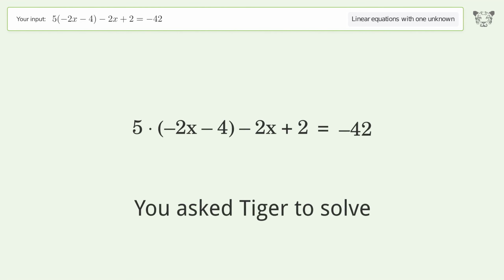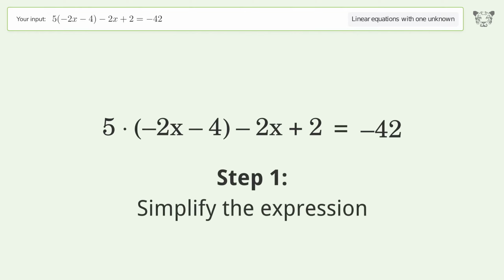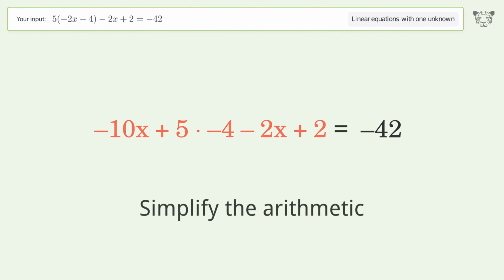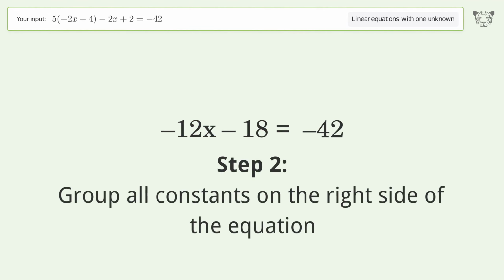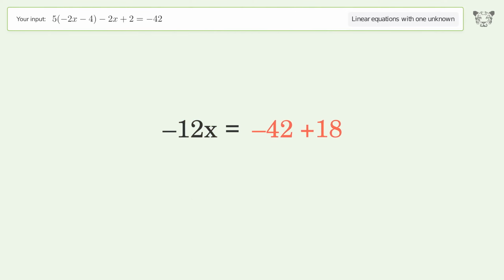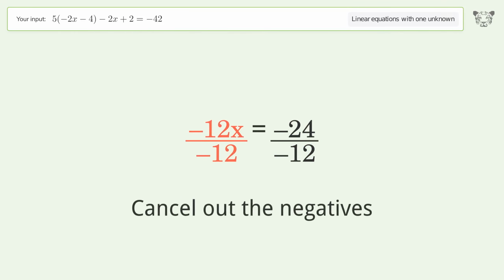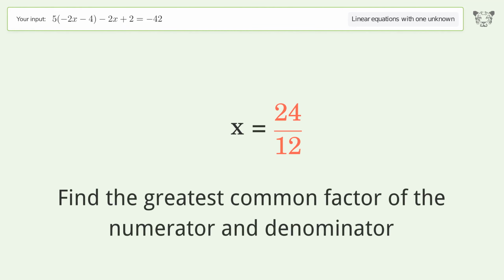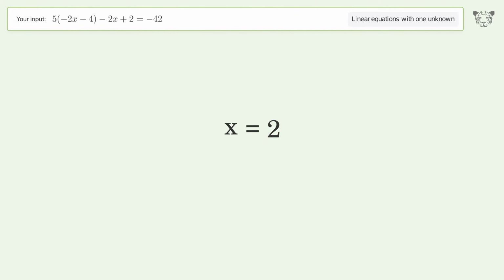Linear equation with one unknown: Solve 5(-2x-4)-2x+2=-42 step-by-step solution